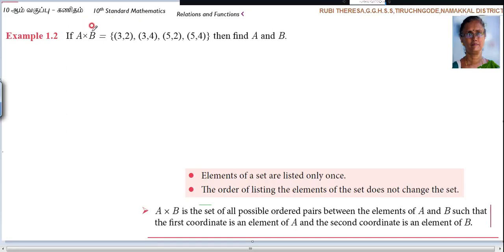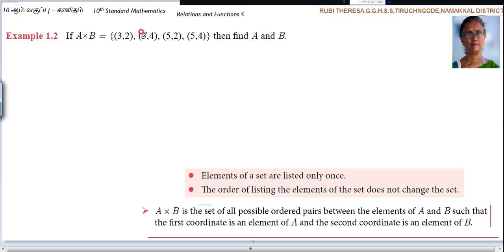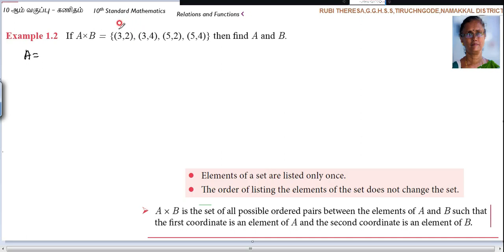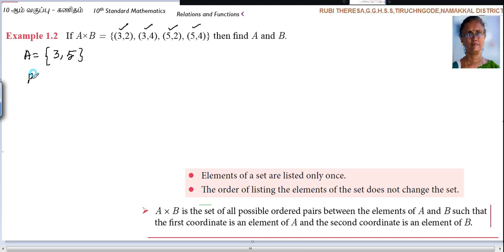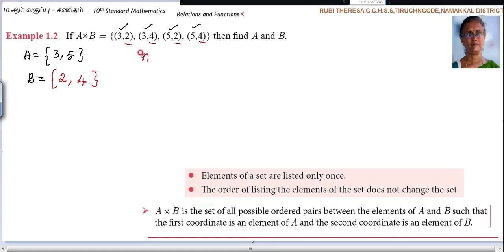10th _ Example 1.2 _ English Medium _ Relations And Functions